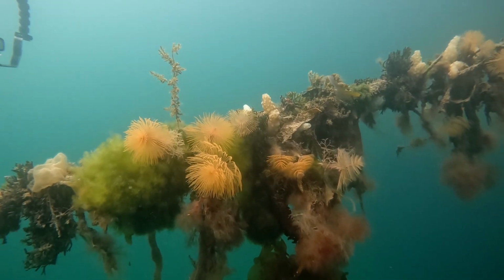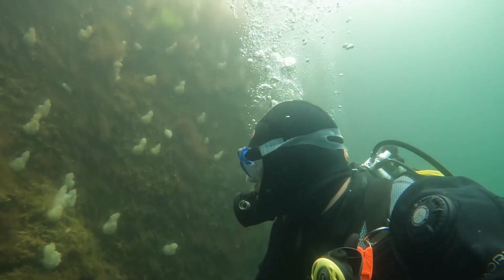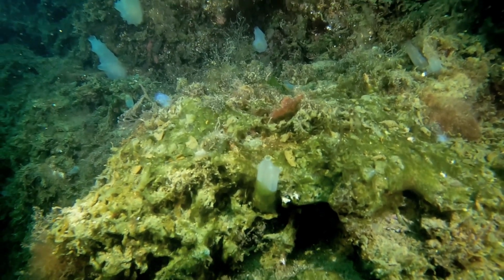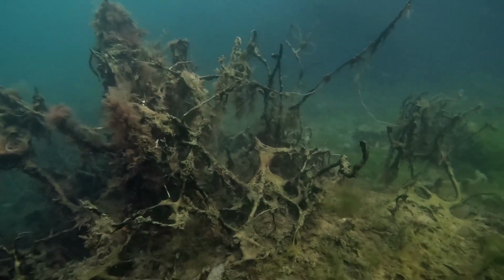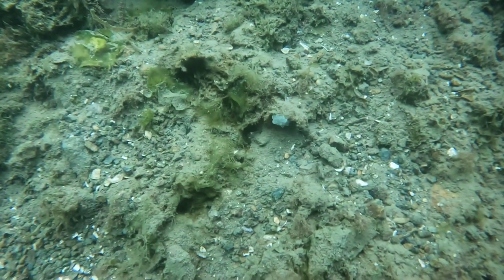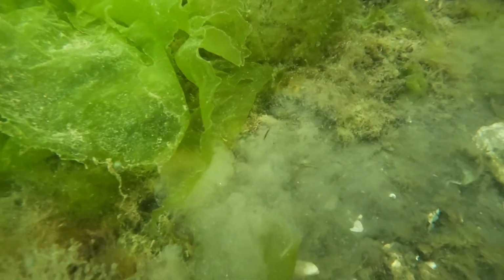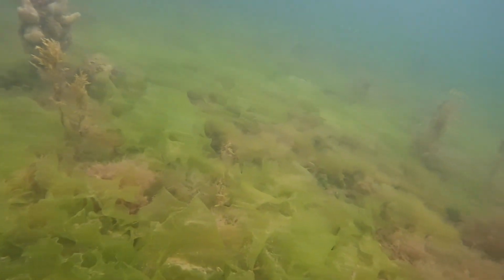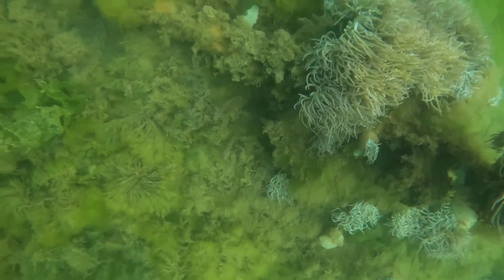Inland dive site for Clams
Diving in different locations all over the island is something we are lucky to be able do with no more then a 15 minute drive in any direction. This location is within a land locked quarry which is saltwater filled. The fact there is no tide or current in this location creates an environment like no other found around our coasts. All our coast are bombarded by very strong current and also is the very thing which makes our seas so fruitful. No current means that sea squirts and other filter feeders can thrive. This location is possibly the perfect environment so why don't you take a look for yourselves. Hope you enjoy and stay safe.